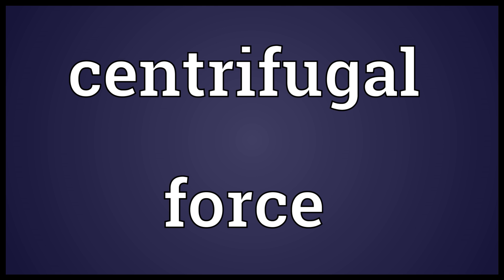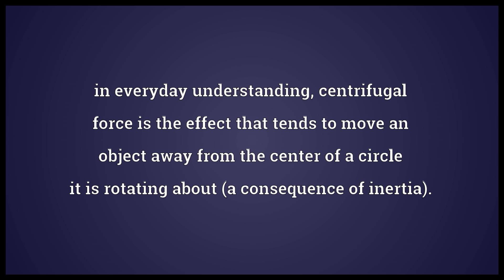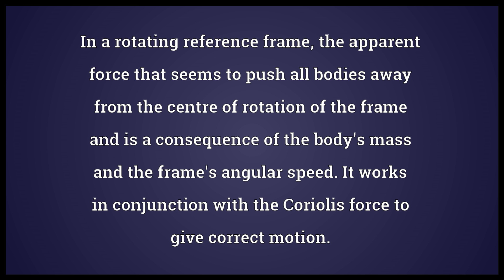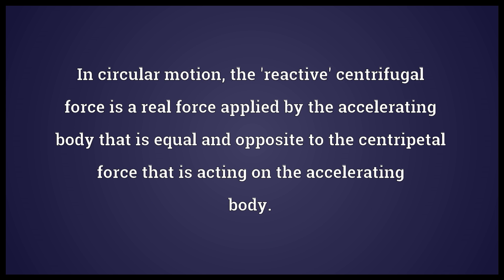Centrifugal force Meaning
Video shows what centrifugal force means. in everyday understanding, centrifugal force is the effect that tends to move an object away from the center of a circle it is rotating about (a consequence of inertia).. In a rotating reference frame, the apparent force that seems to push all bodies away from the centre of rotation of the frame and is a consequence of the body's mass and the frame's angular speed. It works in conjunction with the Coriolis force to give correct motion.. In circular motion, the 'reactive' centrifugal force is a real force applied by the accelerating body that is equal and opposite to the centripetal force that is acting on the accelerating body..  centrifugal force pronunciation. How to pronounce, definition by Wiktionary dictionary. centrifugal force meaning. Powered by MaryTTS